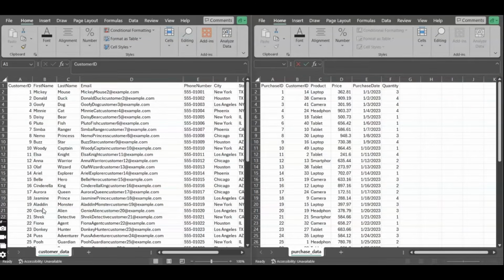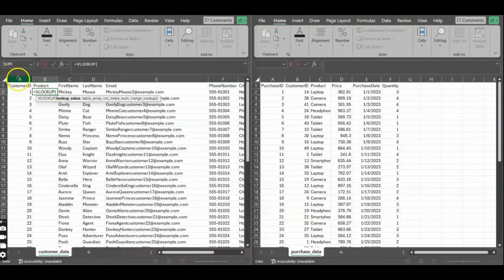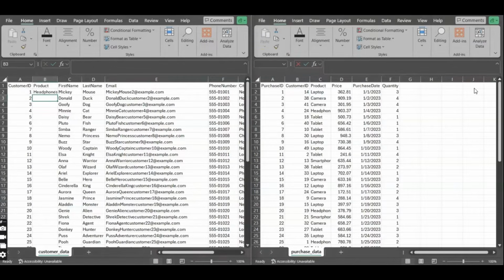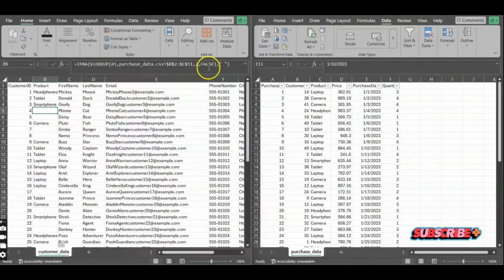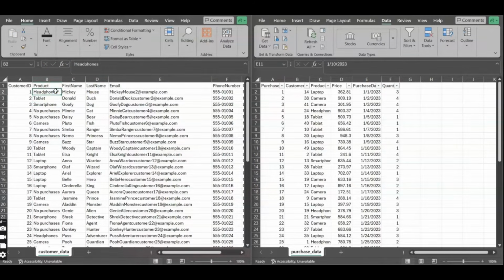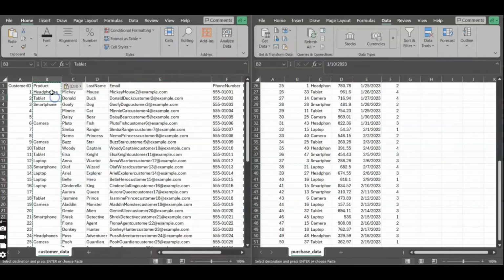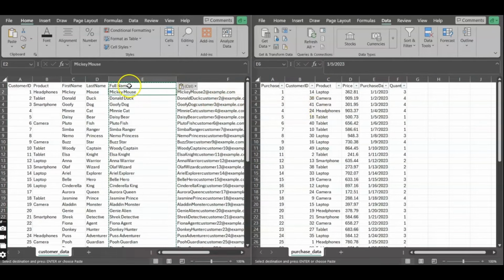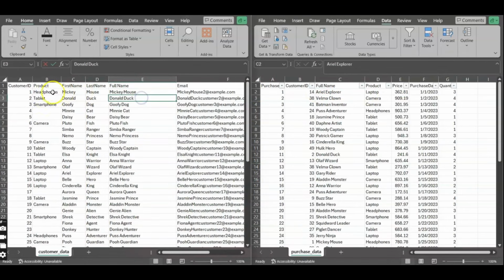VLOOKUP Tutorial: Match Data Between Two Excel Sheets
Learn how to use VLOOKUP with real business-style Excel data using two different sheets.
This beginner tutorial shows how VLOOKUP is used in reporting workflows.
In this tutorial, I’ll walk you through step-by-step on how to perform a VLOOKUP using real-world examples: a customer dataset and a purchase dataset.

By the end of this video, you’ll master the basics of VLOOKUP and understand how to efficiently connect data across multiple worksheets in Exel.

*===Great Books For Learning More about Excel===*
Excel All-in-One For Dummies (For Dummies (Computer/Tech)):
Excel Shortcut Keys Mouse Pad:
Mastering Excel's Powerful Data Analysis Tools, Learn Advanced Techniques for Flawless Formulas:

Timestamps:
00:00 About the two datasheets being used
00:44 Starting the VLOOKUP in excel sheet
04:53 How to handle NA's in the VLOOKUP using IFNA
06:42 How to lock in the values of the VLOOKUP
07:47 How to complete a VLOOKUP another way using fx
09:54 How to combine the first name cell & last name cell into one cell, naming it full name.
11:09 Another example of doing a VLOOKUP with the values being pulled in from the 5th column